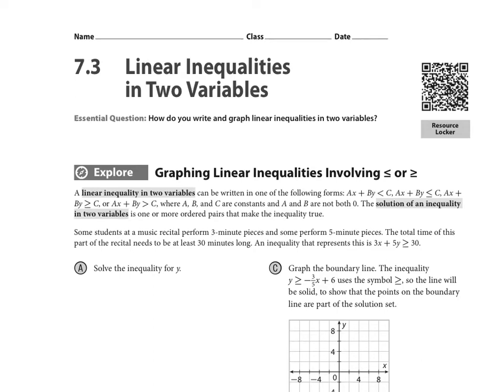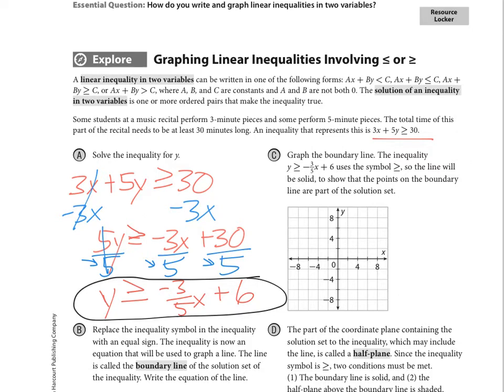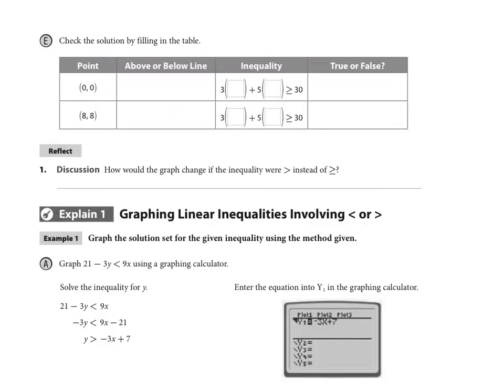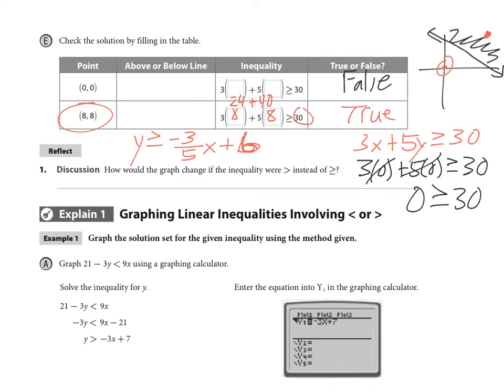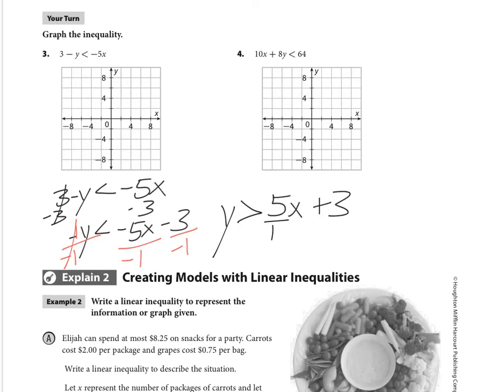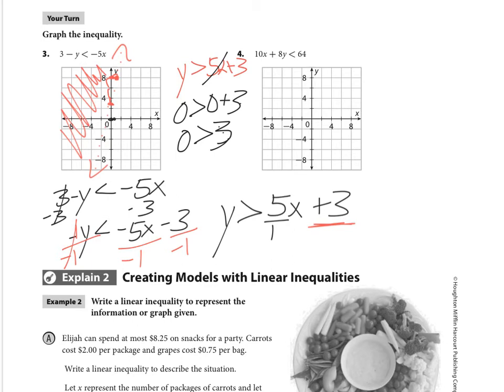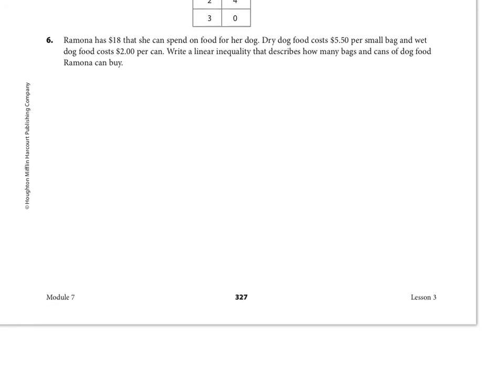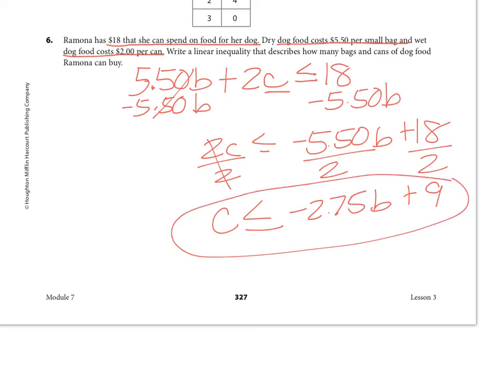Lesson 7.3 Alg 1 video